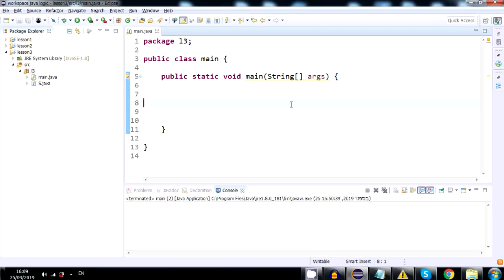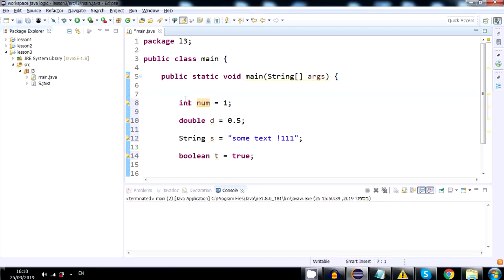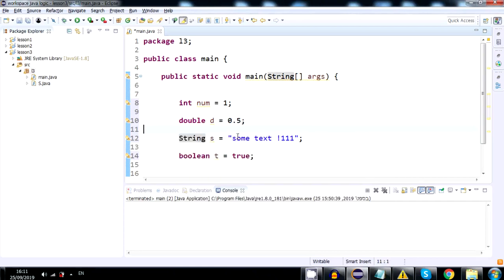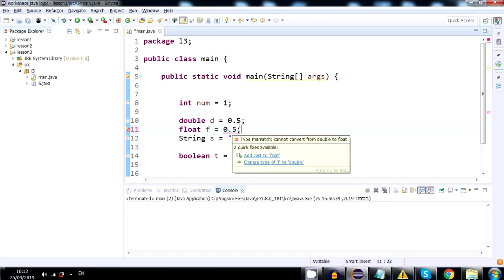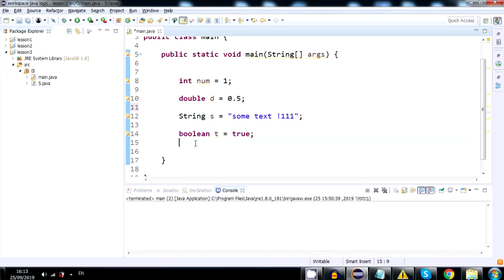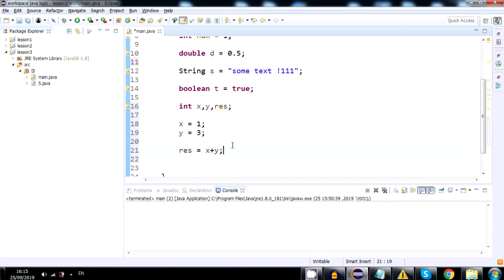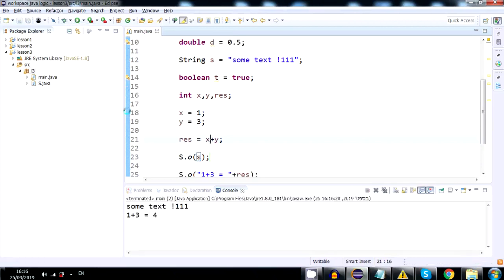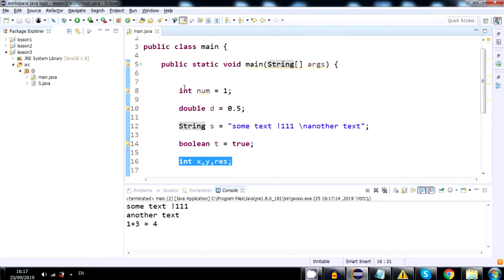4)variables part1 (java tutorial)